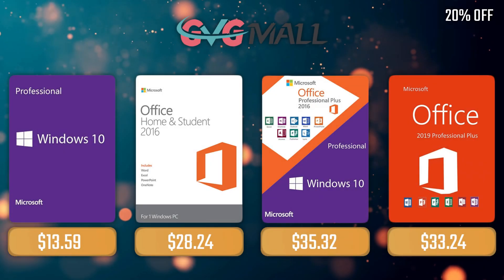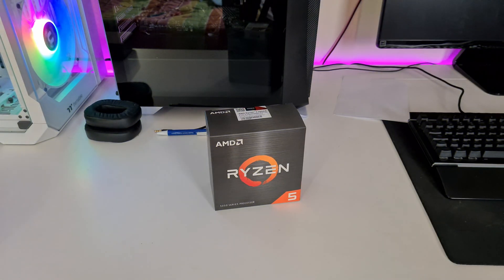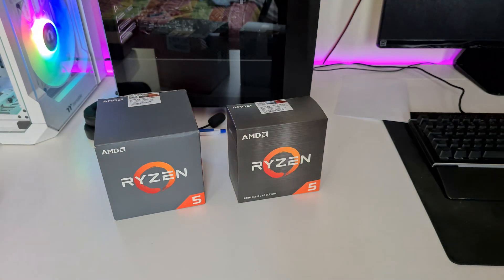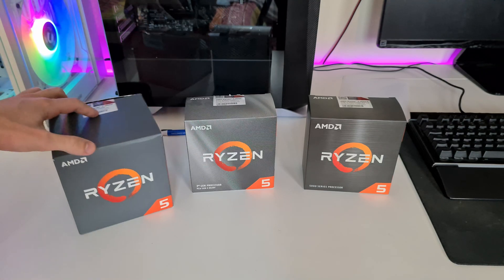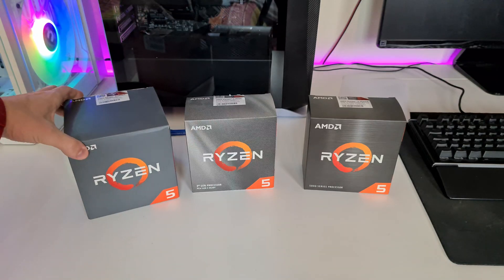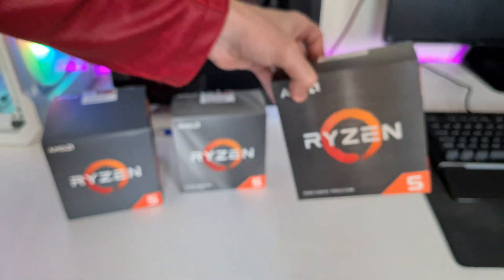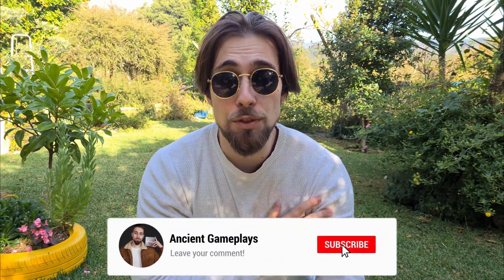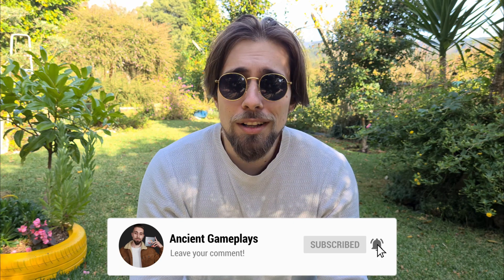I am IMPRESSED! Ryzen 5 5600X Unboxing, Impressions and Small review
Today, with a small unboxing (mixed with some testing) of the new Ryzen 5 5600X.

00:00 - INTRO
01:49 - Unboxing and Box Comparison
05:59 - Mounting it on my PC
08:01 - Cinebench R15
09:41 - AIDA 64 Bench and Stress Test
14:33 - Conclusion